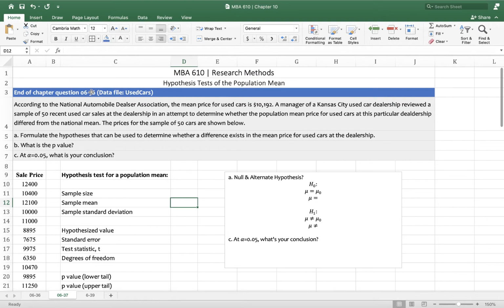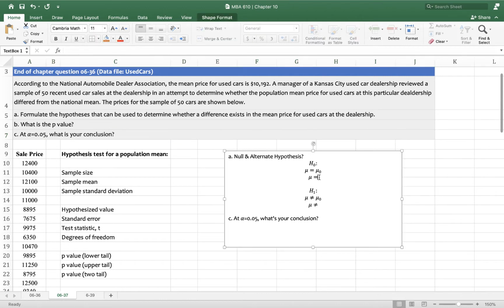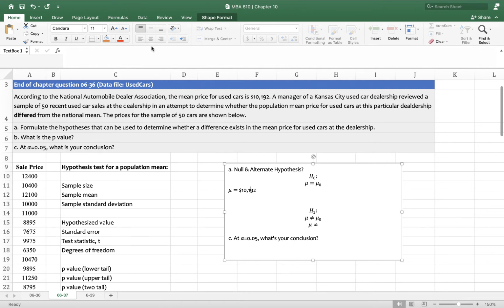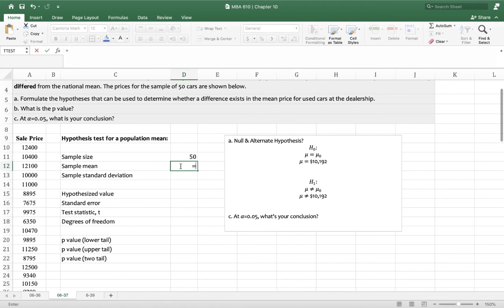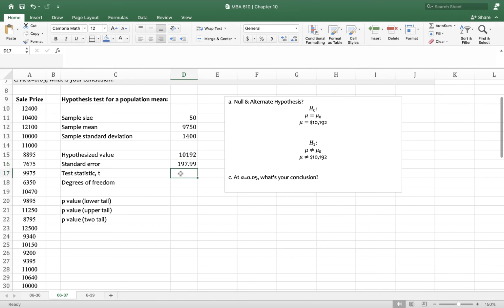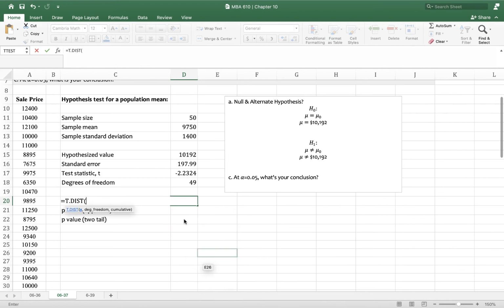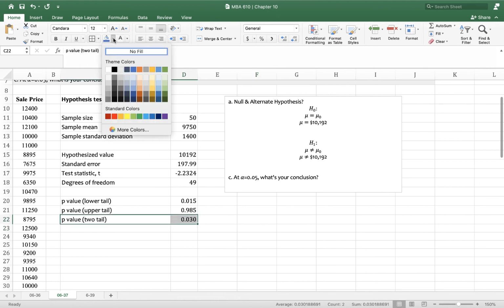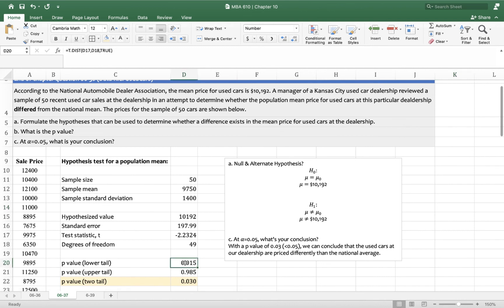MBA 610 | 6.4.1 | Two-Tailed Hypothesis Test of a Population Mean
Construct a two-tailed hypothesis test to see if the used cars at our dealership differ in price from the national average.

Define null and alternative hypotheses, calculate the p-value and discuss the findings.